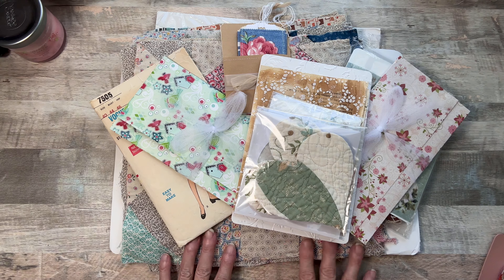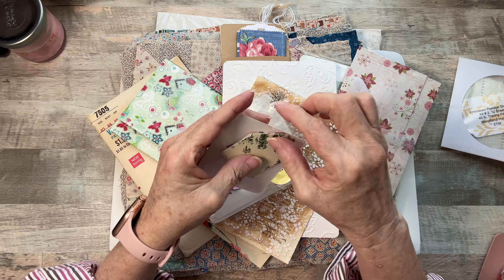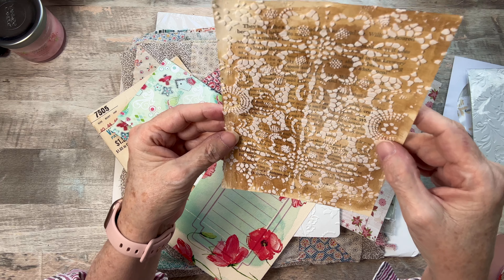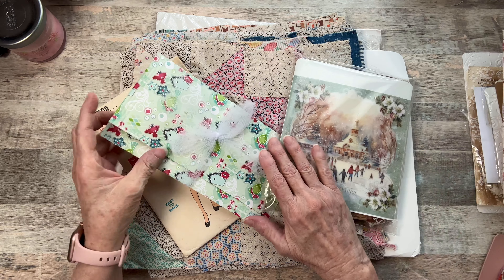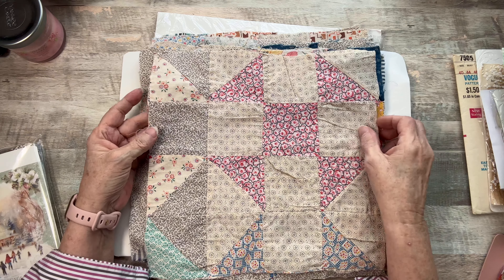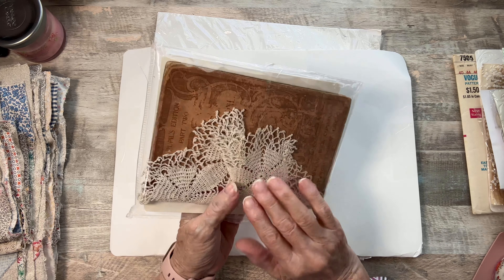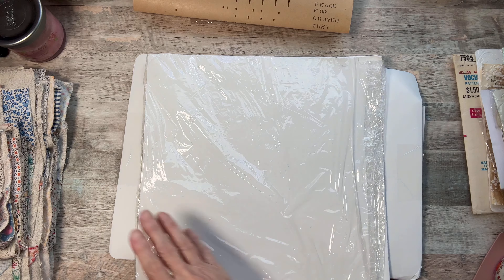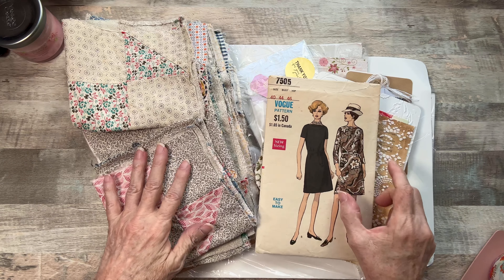Etsy Share - Celeste @WoodlandInspired - I’d love you to visit and see for yourself. Thank you 💜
Hello everyone
Thank you so very much for sharing your time with me today-

If you are interested in any of these items or many many more please visit Celeste @WoodlandInspired YouTube
Below is a direct link you can her shop